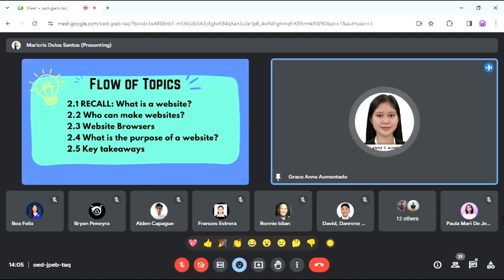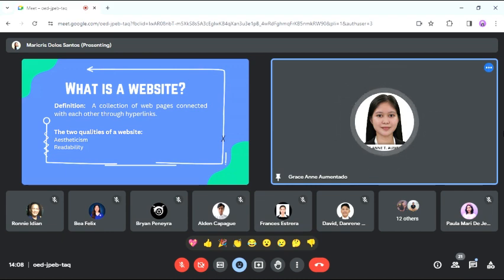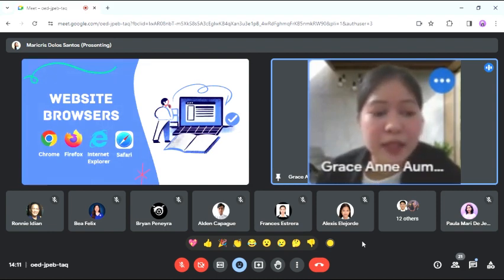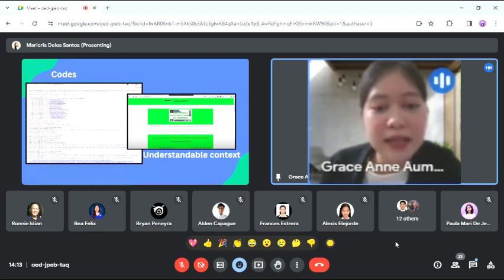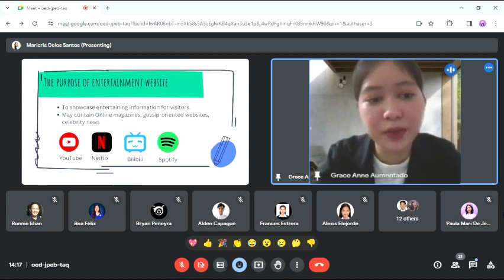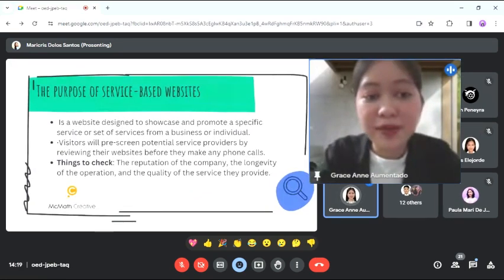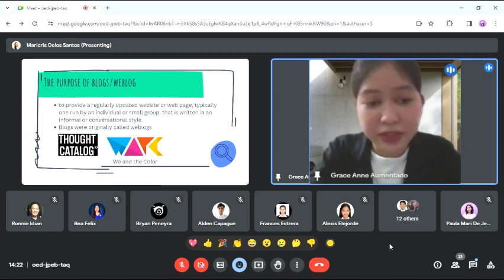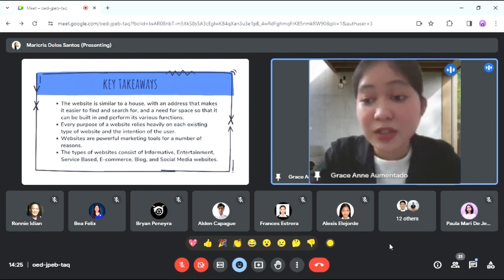Week 12-Pointers To Consider Before Creating A Website | Grace Anne T. Aumentado (Group 3)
A pleasant day for eveyone! I am Grace Anne Aumentado from 2-3D. I am currently taking a Bachelor of Science in Office Administration.

The video uploaded shows the presentation of the Topic: Pointers To Consider Before Creating A Website. This is in partial fulfillment for the subject Web Design, within the guidance of our very own professor Sir Ronnie Idian.

May this video helped you gain new information that will be useful in line with your respective fields .